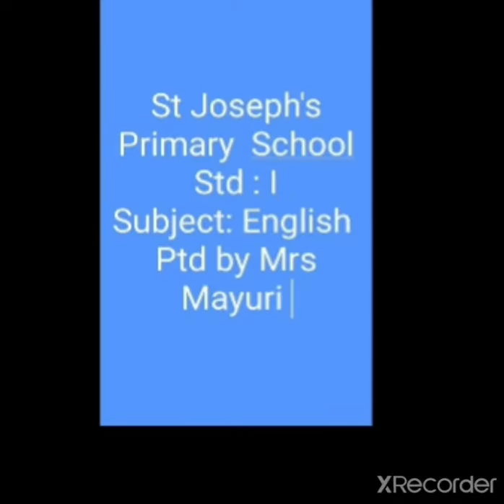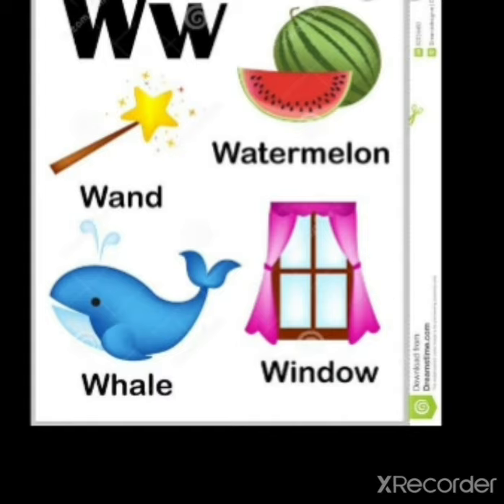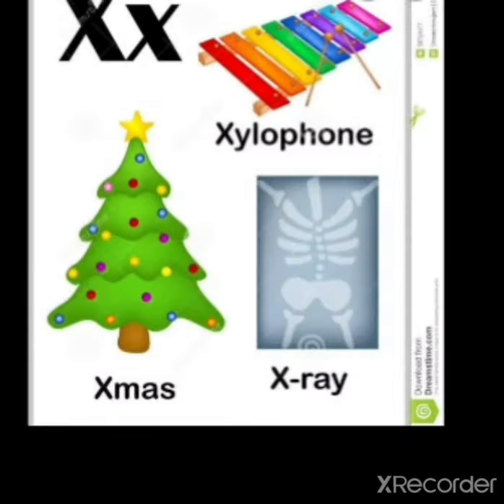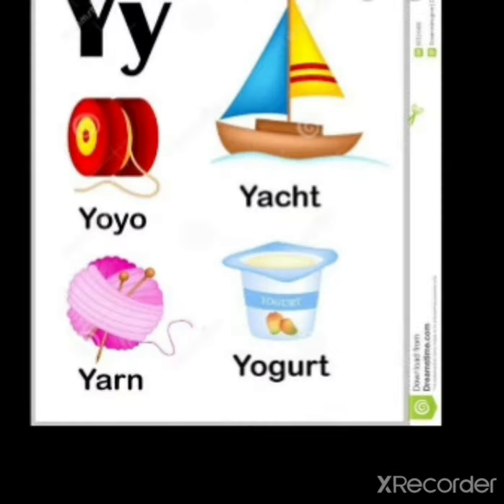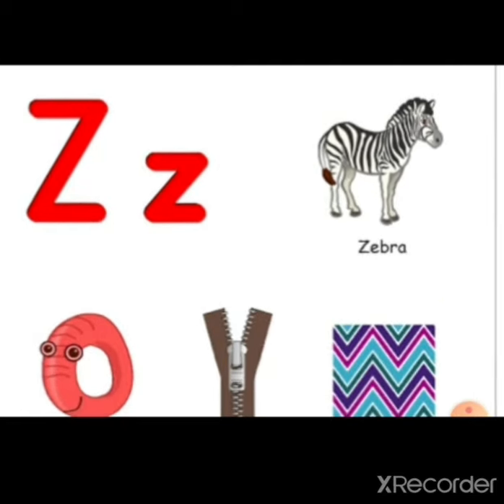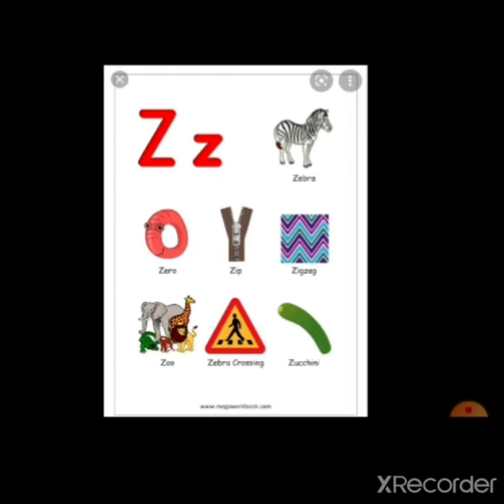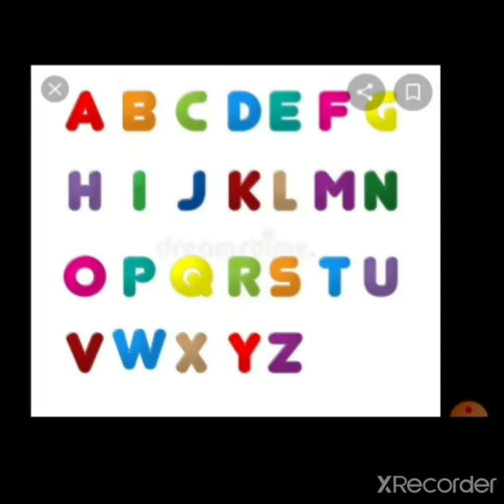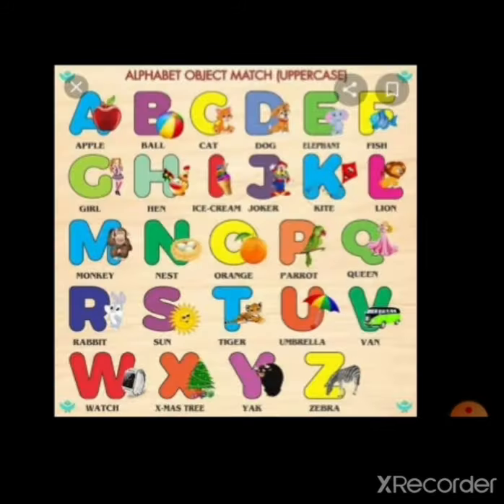Phonic sounds from Letters W to Z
Class I English Ptd. by Mrs.Mayuri Gadyal